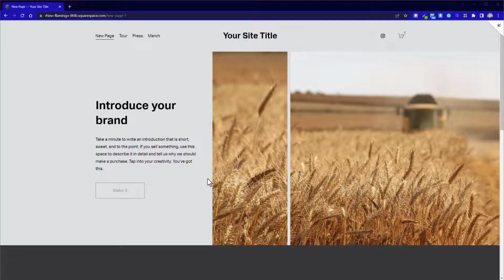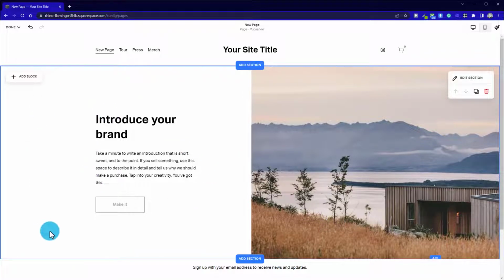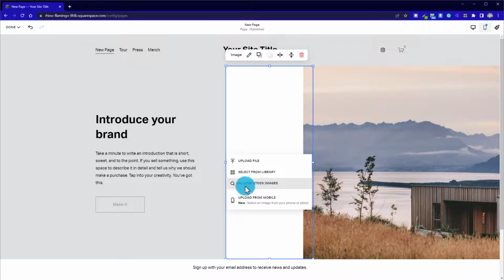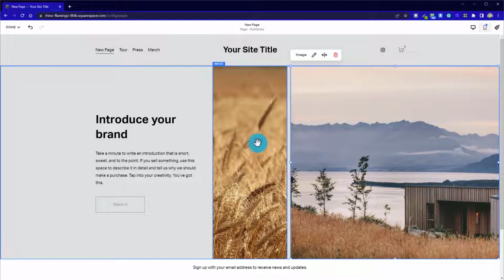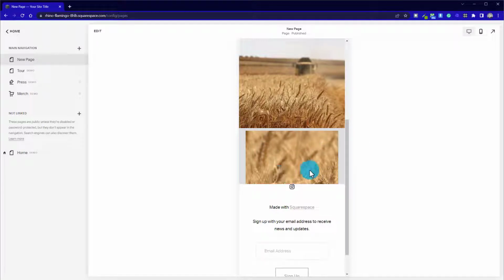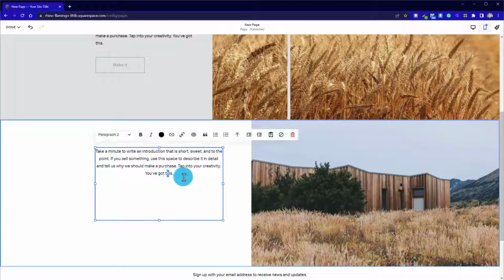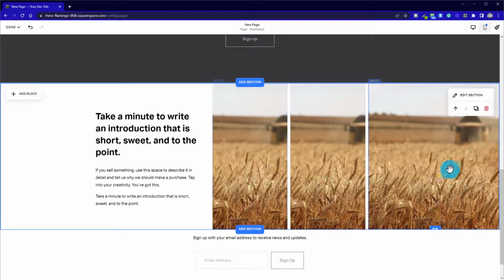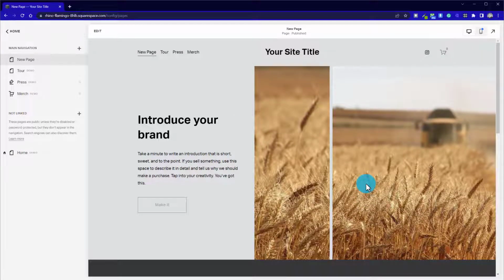Continuous banner effect with Squarespace fluid engine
You can join our waitlist here to find out more Having spent some considerable time with the new Squarespace fluid engine, there are a number of new effects that can be effortlessly created with the flexible website builder. Here are two quick continuous banner effects that we can create with Squarespace image blocks.